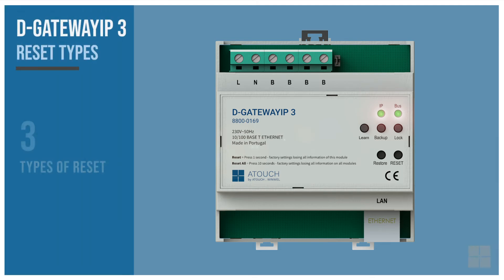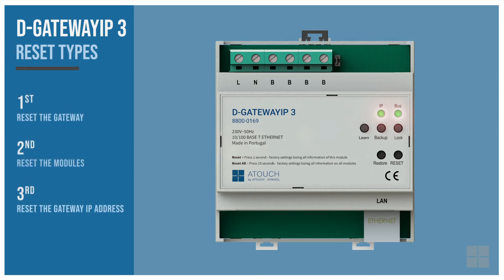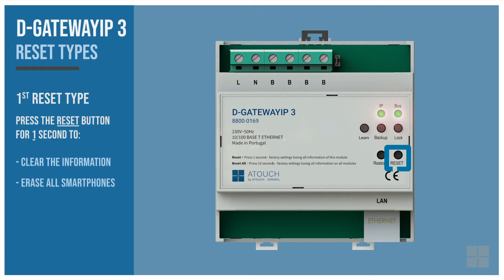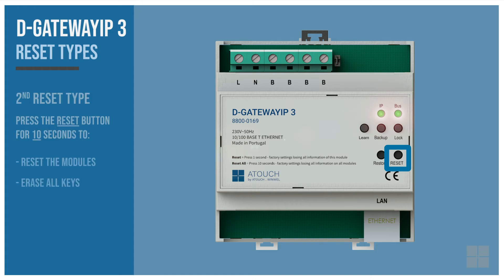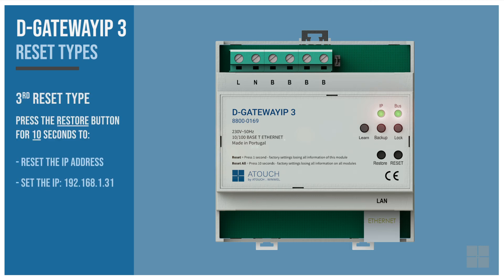D-GATEWAYIP 3 - Reset types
In this video, you will learn about types of resets on D-GATEWAYIP 3.
D-GATEWAYIP 3 is part of the Atouch Control System.